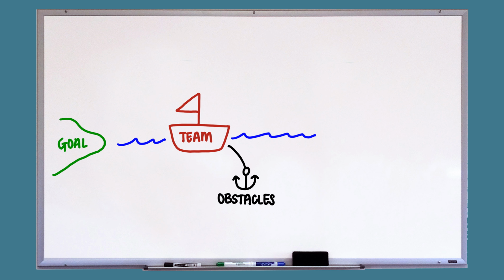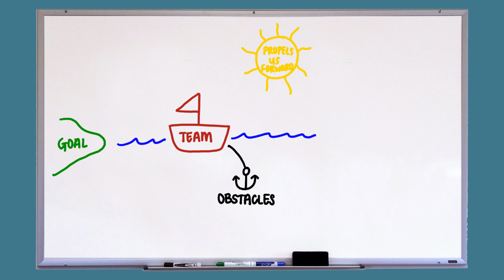Retrospectives 102: The Sailboat Method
After each sprint, the team should have a retrospective session to identify what went well or not so well. The sailboat metaphor is a nice way to structure such retrospectives.